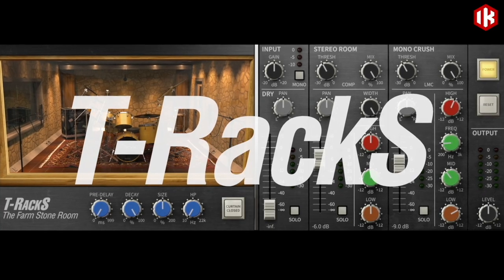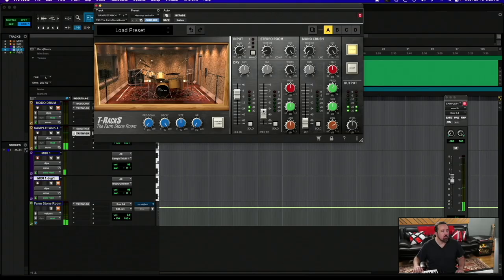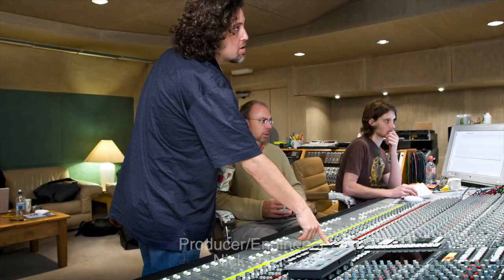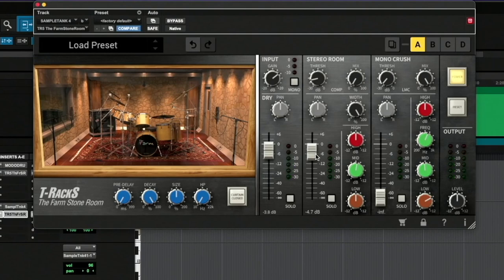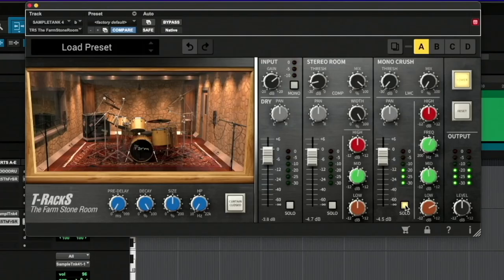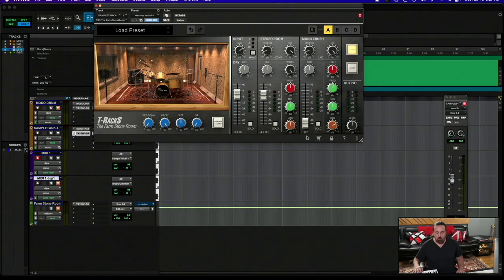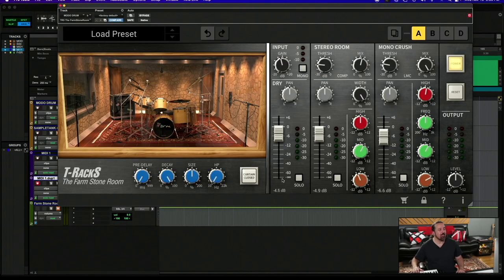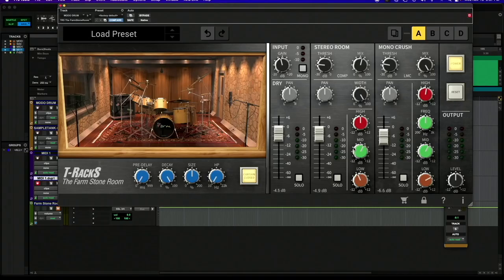Dave Kerzner T-RackS The Farm Stone Room Studio Reverb walkthrough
- Four walls that rocked ′80s drum tracks

Phil Collins made history when he tracked the explosive drum sounds for the worldwide hit song “In the Air Tonight.” Awash in the unique reverb of the studio’s stone-walled drum room and crushed by compression, it has become perhaps the signature drum sound of the ′80s. Also used on Peter Gabriel’s “Intruder” and many other hits, the combination of heavy reverb and massive compression has been widely influential and instantly recognizable ever since.

Seeking to recapture that magic in their own studio, “Fisher Lane Farm” in the UK, the band Genesis enlisted the original engineer Hugh Padgham to build a drum room to the same specs as the one at Townhouse Studios where the iconic drum sound was produced. And while both rooms are sadly now gone, IK was given exclusive access to the Farm before it closed forever to preserve its distinctive sound in a brand-new plug-in.

The Farm Stone Room is here to give your drum tracks the sonic impact that only this type of rare stone live room can offer.